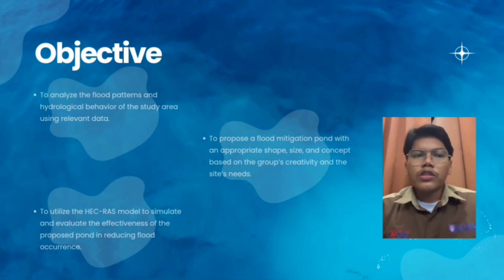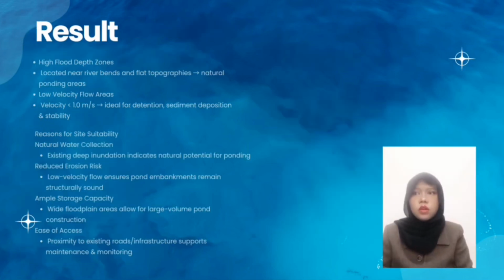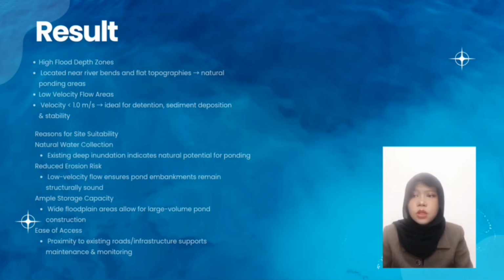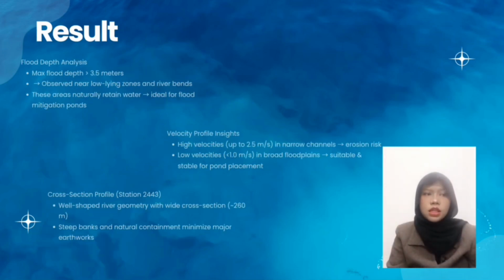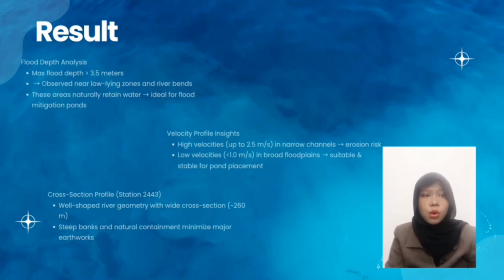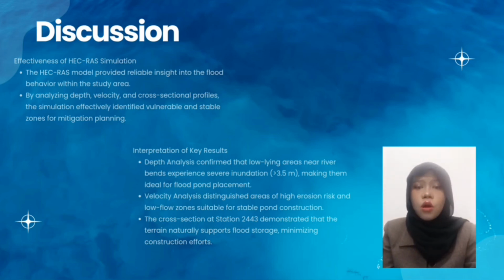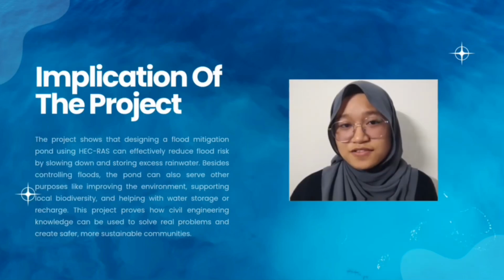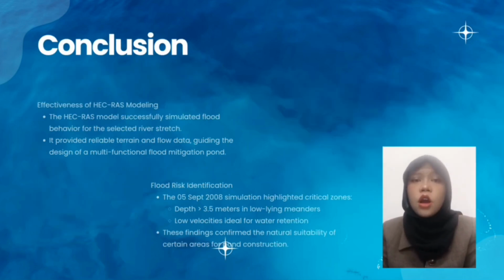Project Hydrologi group 4